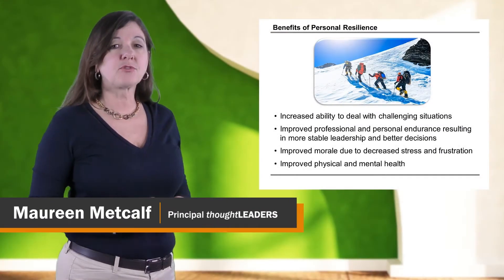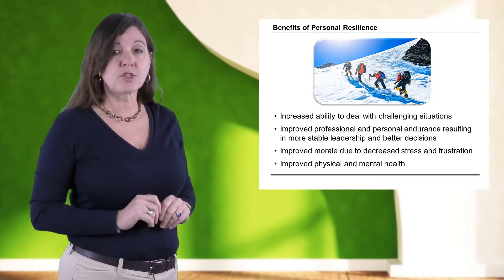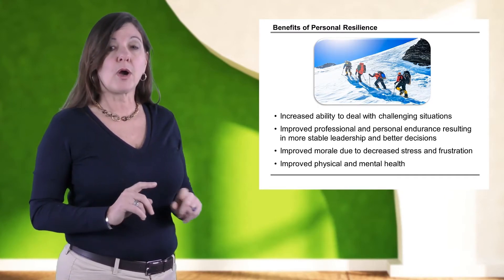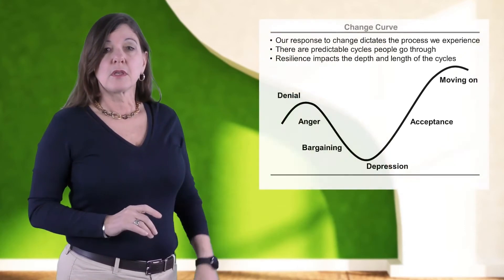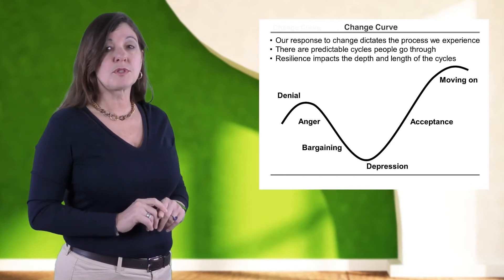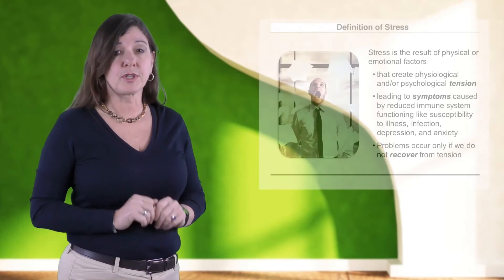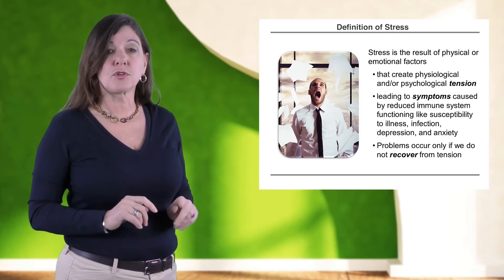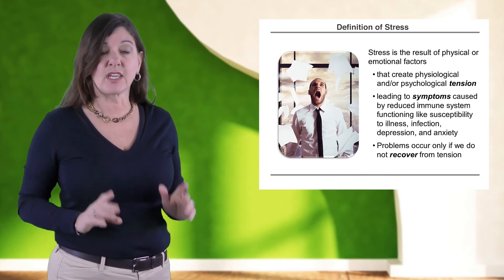What Is Resilience | Insights from 'Building Personal Resilience' by Maureen Metcalf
Understand the benefits of personal resilience and develop the skills to deal with challenging situations. In this series Maureen Metcalf, a principal at thoughtLEADERS, LLC teaches you to build the habits and learn the behaviors required to manage stress, deal with adversity, and maintain your physical and mental wellbeing. Personal resilience is a key to long-term success. Get key insights in video lessons, right

Emeritus Insights is a daily learning platform with 5000+ lessons from the world’s best-selling books, top faculty, subject matter experts, and exclusive lessons from Harvard Business Review.

Get insights in bite-sized video lessons, share them with friends and colleagues and learn across a wide range of topics to upskill for professional and personal growth.